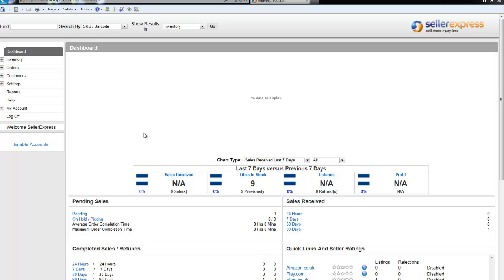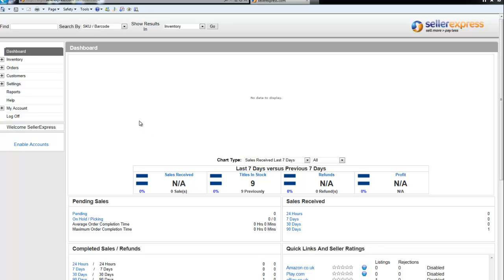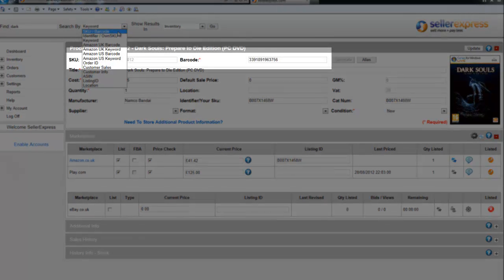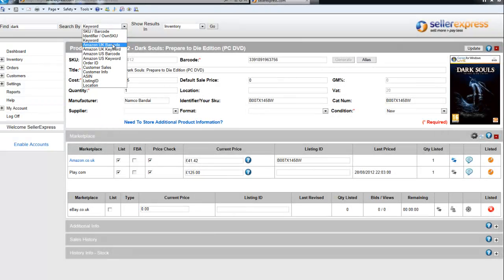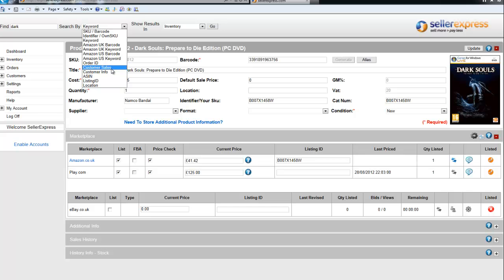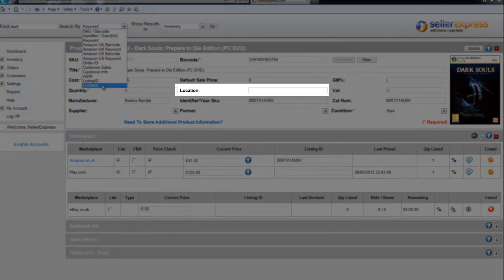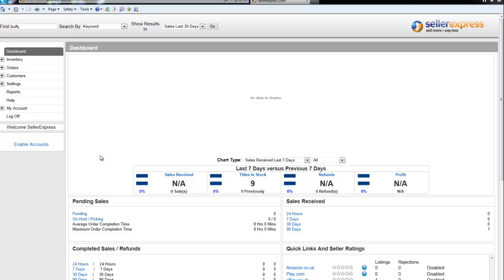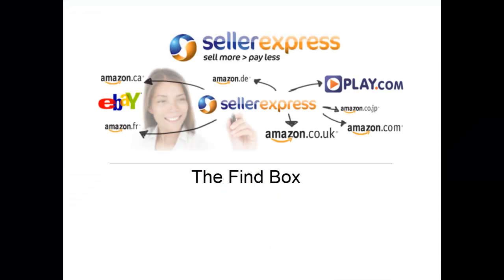SellerExpress: Navigating With the Find Box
This video shows you how you can Navigate your products in SellerExpress by using the Find Box.